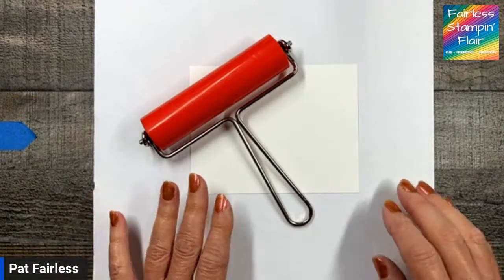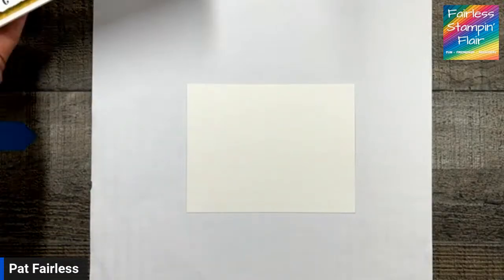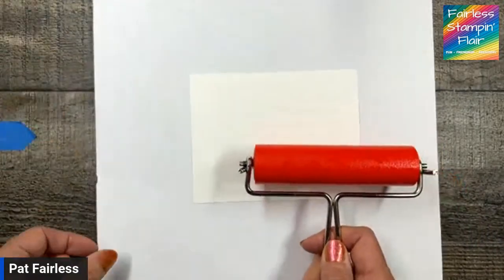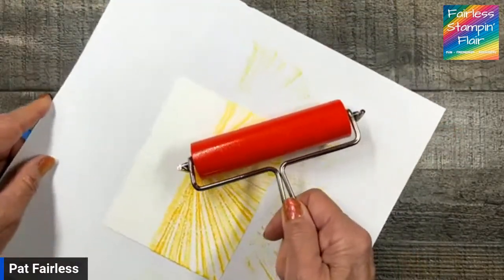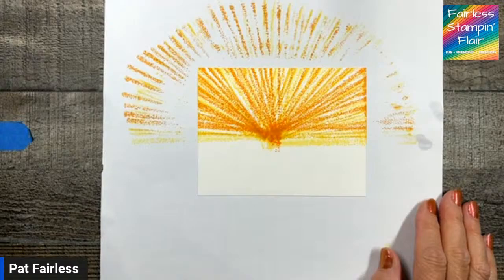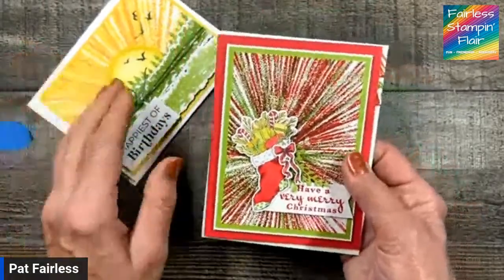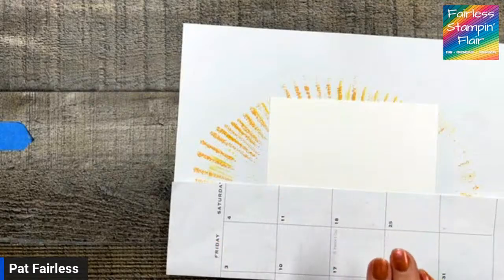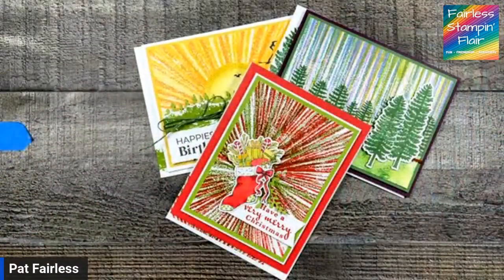Bouncing Brayer Technique 8-15-24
In this video I show you how to do the quick, fun, and easy Bouncing Brayer Technique.  Use your imagination and use this technique to make backgrounds for your cards or  the Northern Lights or a beautiful sunrise like I show in the video.

Use this link to download a tutorial for the Sunrise card

If this the first time you have joined me here at Learning with Friends, Welcome!  I'm excited you are here.   I share a new video each Thursday at 10 AM and it is my goal to have fun while learning something new!  Or maybe just remind you of a technique you have forgotten all about.

On the last Thursday of each month I demonstrate a Fun Fold Card.
Learning together is more fun than figuring it out alone.

Visit my online store 24/7

Many of the cards I share on my Learning with Friends videos often show up on my Fairless Stampin; Flair blog, and there are always free tutorials available to download.

Do you struggle with getting videos to be in landscape mode rather than portrait mode?  StreamYard ended that struggle for me!